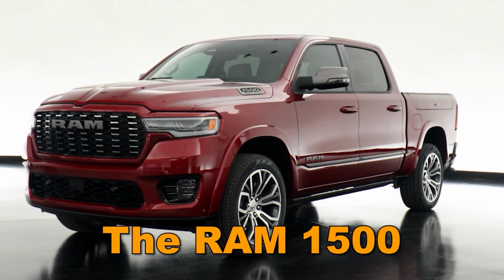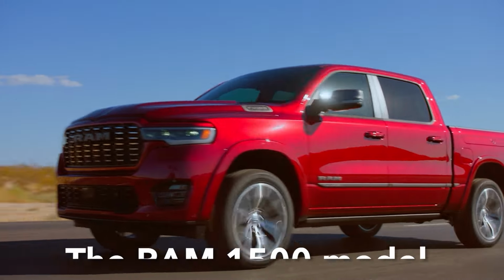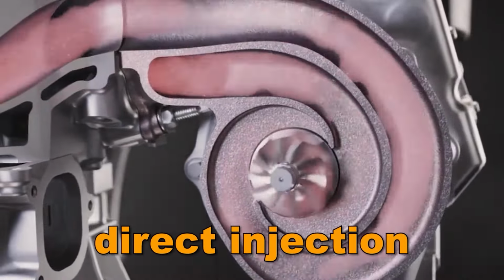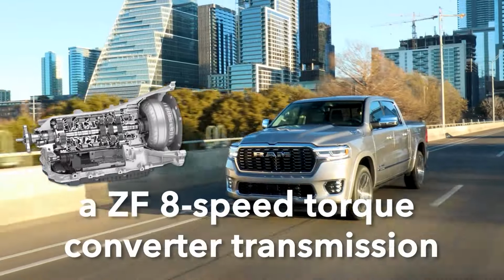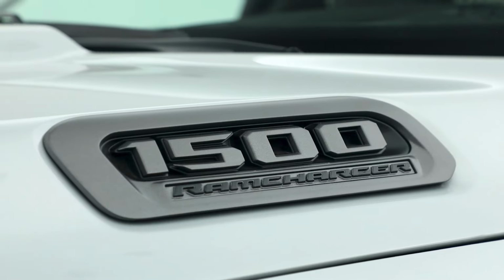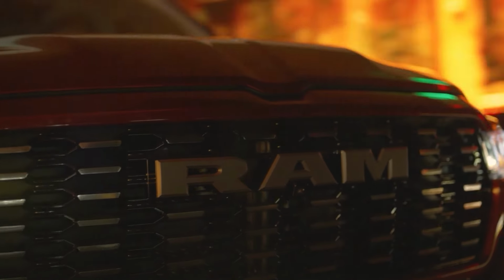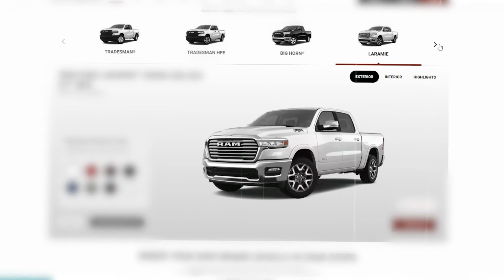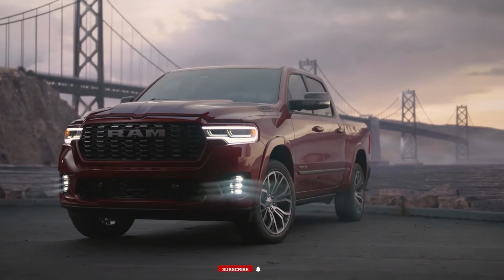All-New 2025 RAM 1500 Wows Everybody!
All-New 2025 RAM 1500 Wows Everybody! The all-new 2025 RAM 1500 is coming and it's already wowing everybody! Are you ready to witness the all-new RAM 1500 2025? RAM 1500 is the truck that always deliver stunning features, performance, and design. In this video, we will show you what makes the RAM 1500 the best pickup truck in the market. You will be amazed by its powerful engine, spacious cabin, advanced technology, and off-road capability. Don’t miss this exclusive sneak peek of the 2024 RAM 1500.

😊 Hey guys! Tech Triumph channel was created to give a broad overview of upcoming new cars from the best car companies in the car industry.
An Electric Vehicle (EV) is the future. In a few years, an electric car will replace a gas car. And we want you to be ready for this.
We mainly cover new upcoming EVs, but as we are still on the way to becoming fully electrical, we will also cover fossil cars from many amazing brands.